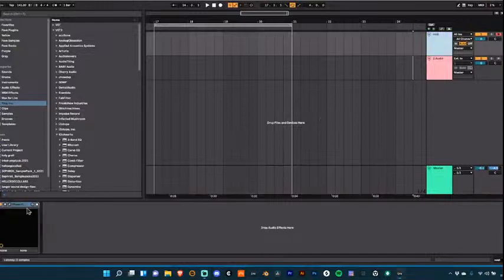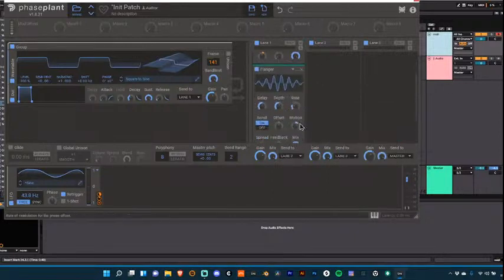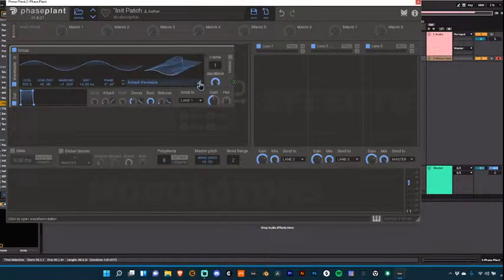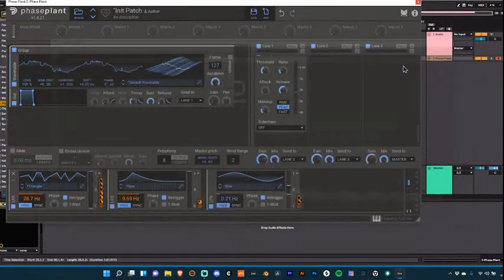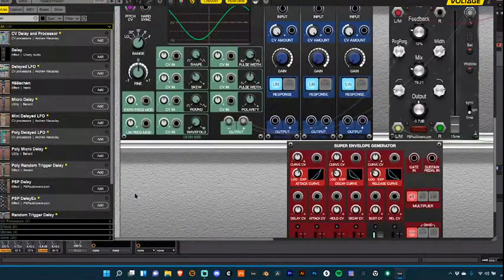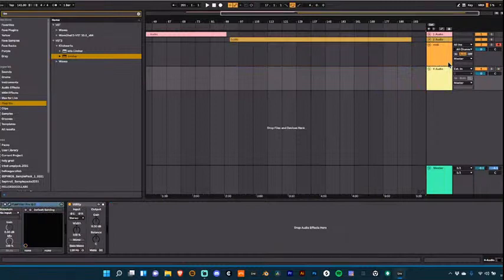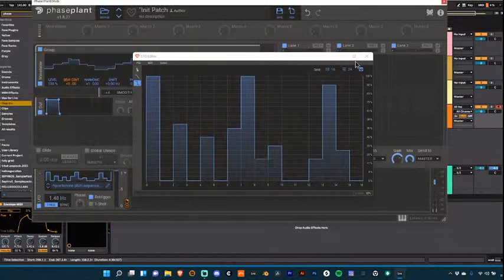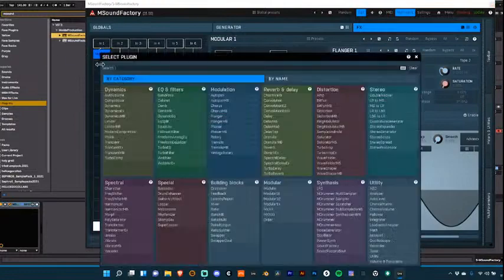Crazy Slept On Sound Design Technique Phase Plant